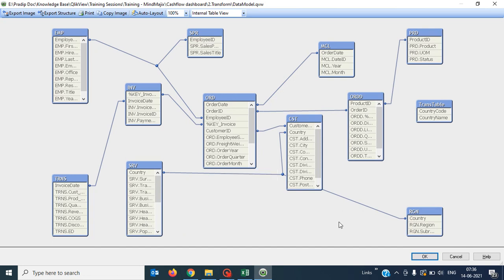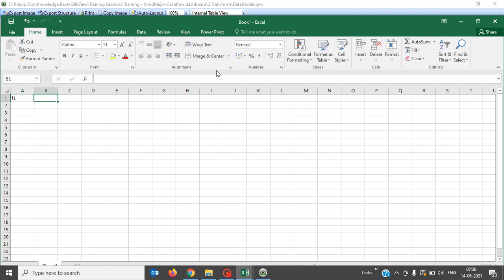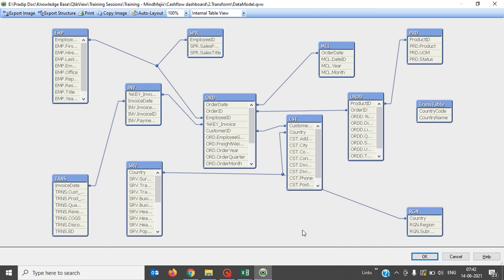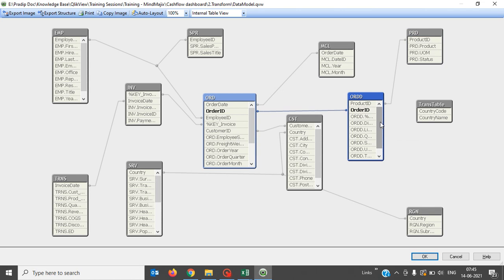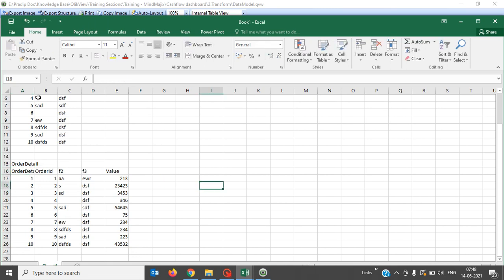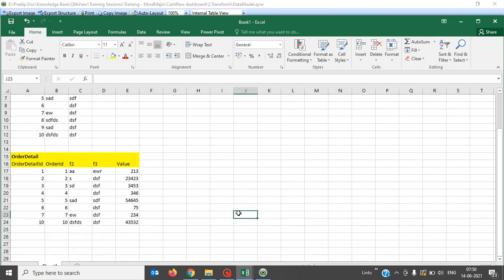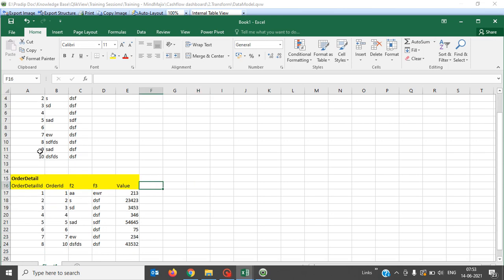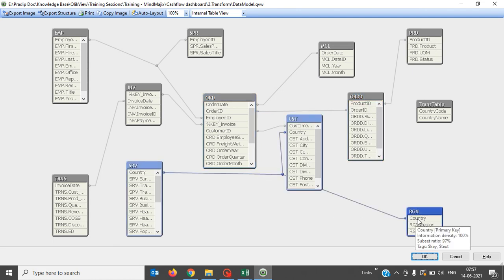QlikView Tutorial | Information density vs. Subset Ratio in QlikView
Hi Friends,
Prince Tech Solutions, is a leading brand of Online and Corporate Training in India. We provide high earning skills like QlikView and live project development with hand-holding support by expert trainer.

Cheers,
Amit Kumar